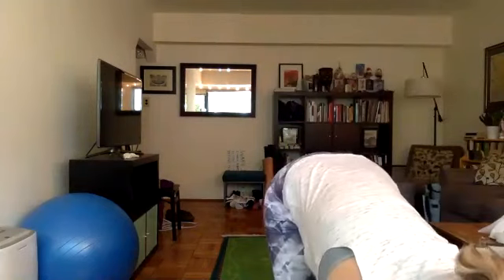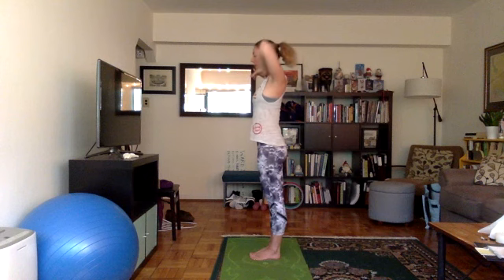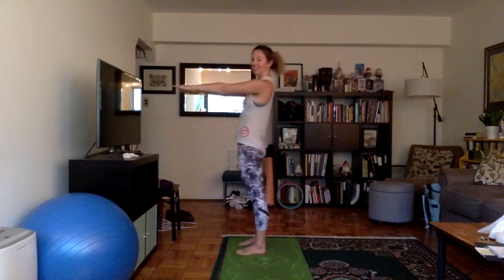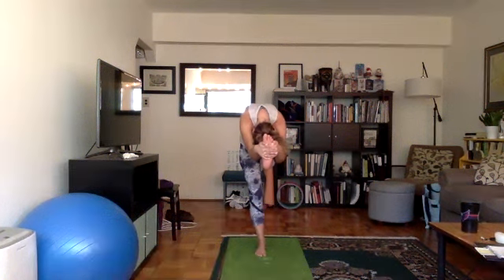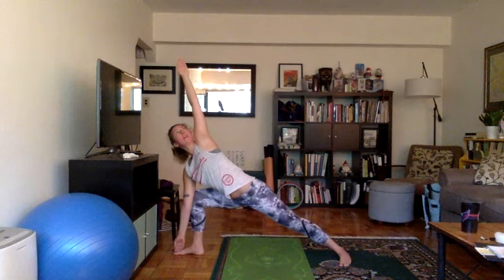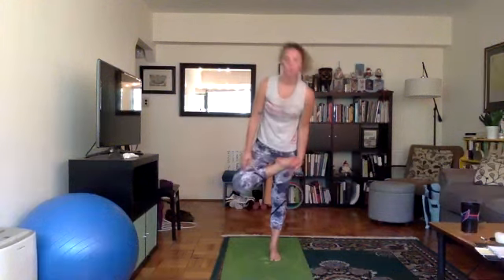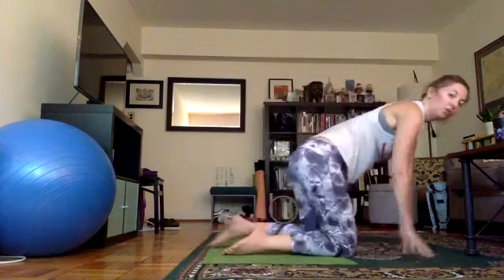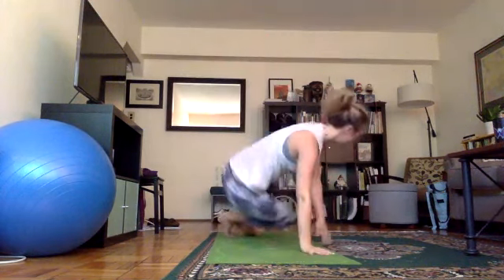26&2 Express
60 minute 26&2 Bikram yoga class with Holly Hancock. Class is fast paced, challenging, AND beginner friendly. Recorded live from home during covid 7.16.20.